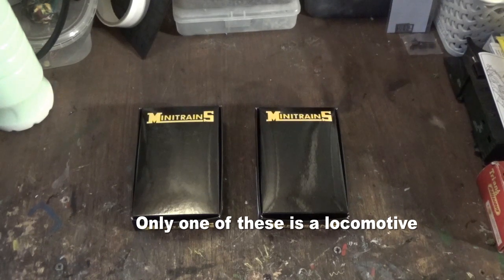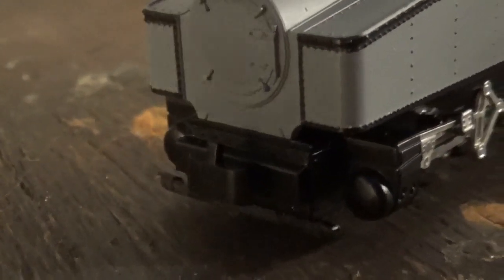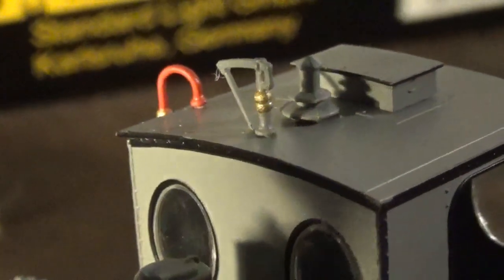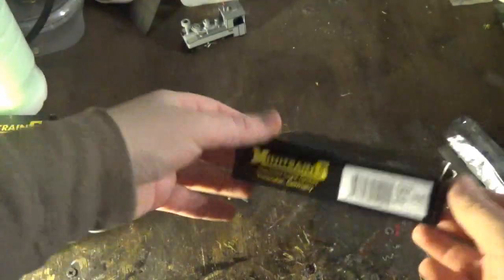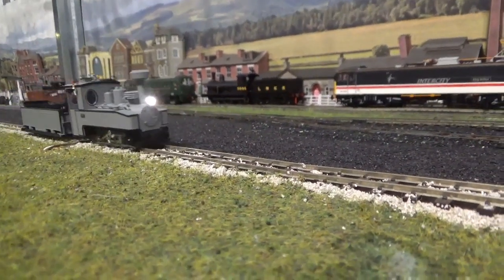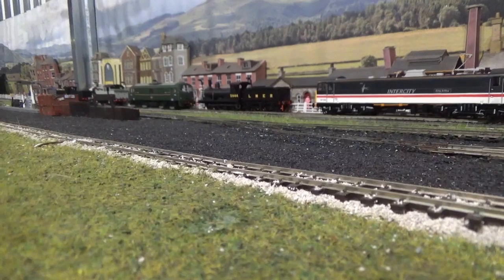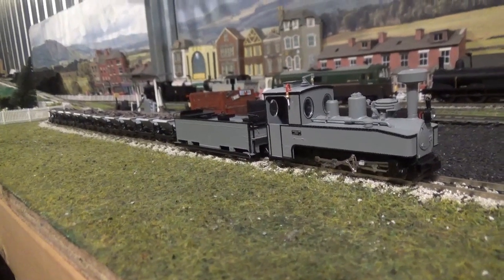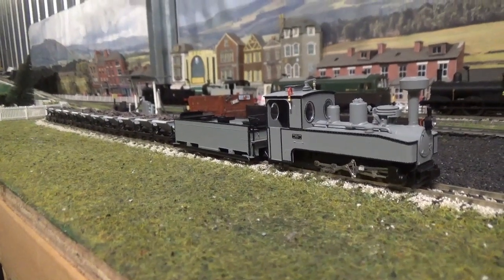Minitrains Brigadelok and Water Tank Unboxing and Review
This will be the last review video i do using this format, i feel the unboxing format has run in course and in order to keep growing my audience i have decided to completely change the format which you'll see in the next review i do onwards

This is also the first video i've done that features a channel intro and this intro will be used in most of the videos uploaded from now on!

Join me as i take a look at the Minitrains Brigadelok and Water Tank as i take a look at it in closer detail and give my thoughts on what i think of this model